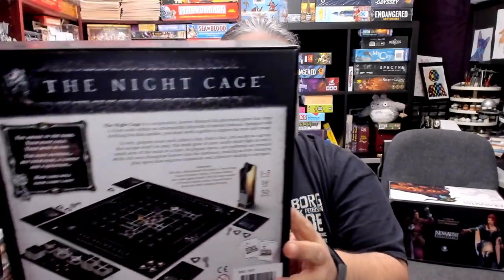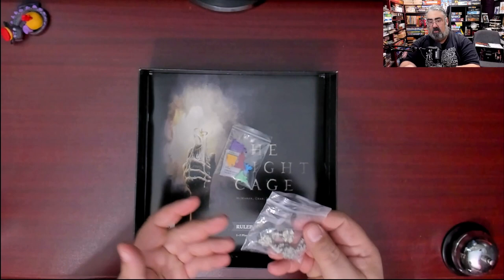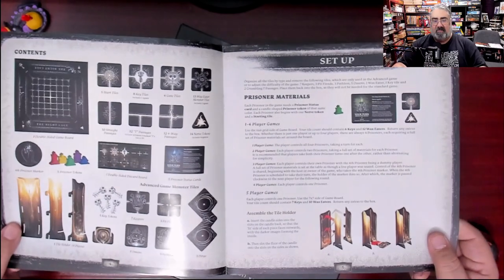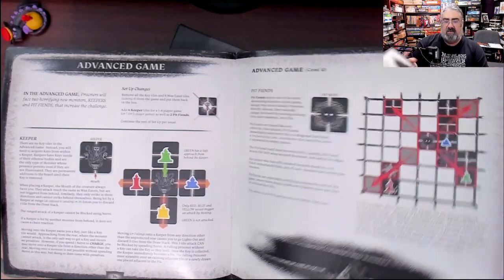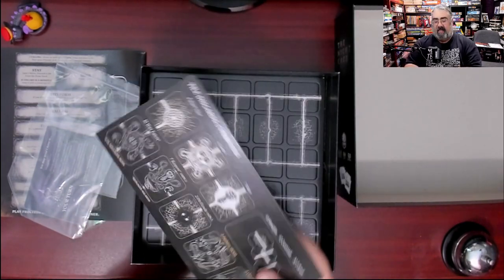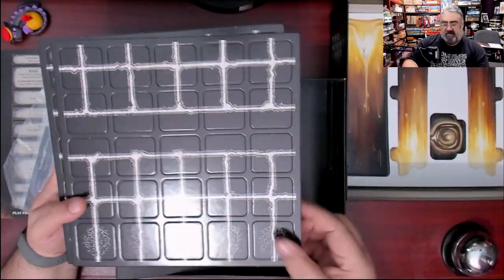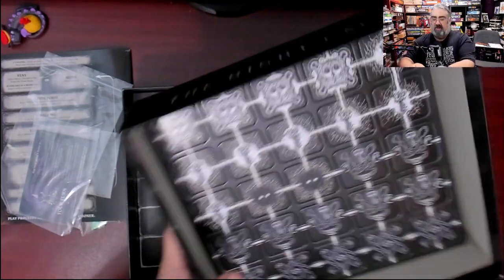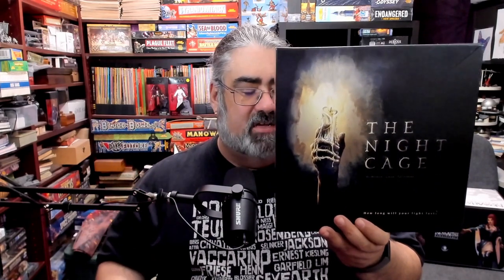The Night Cage Unboxing, A cooperative horror board game about escaping an ever changing maze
Watch as I shed some light on The Night Cage, an award winning, cooperative tile laying board game for one to five lost souls from Smirk & Dagger Games. This game is all about exploring the darkness and features a very creepy aesthetic.

Index:
00:00 INTRO
01:18 OPENING THE LID OF THE NIGHT CAGE
07:35 INITIAL THOUGHTS ON THE NIGHT CAGE
08:29 CLOSING AND WHERE TO FIND MORE

From the Publisher:

You awake in the dark, your skin cold, your mind blank. You have nothing but your fear, a flickering candle, and a question: How long will your light last?

The Night Cage is a fully cooperative, horror-themed, tile-placement game that traps 1 to 4 lost souls within an otherworldly labyrinth of eternal darkness.

Each prisoner has only a candle to aid them in their escape. But its weak light can only illuminate the passages directly adjacent to them. As players move, new pathways are revealed while old ones disappear, consumed in the darkness forever.

Every move will require thoughtful consideration and collective strategy to keep your candles burning long enough to find the way out. Tense and dripping with theme, The Night Cage is a challenging puzzle to navigate, which can be made easier or more difficult to adjust to your play group.

Pick up a copy of The Night Cage on Amazon